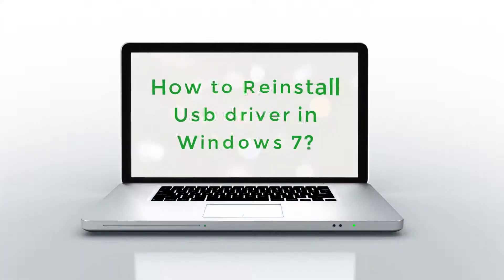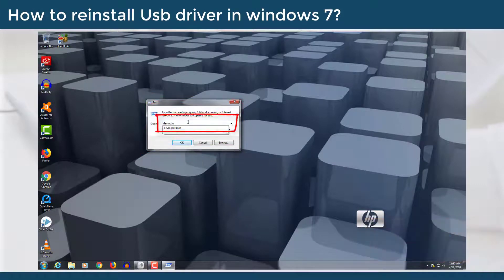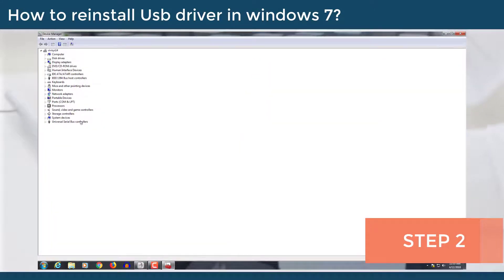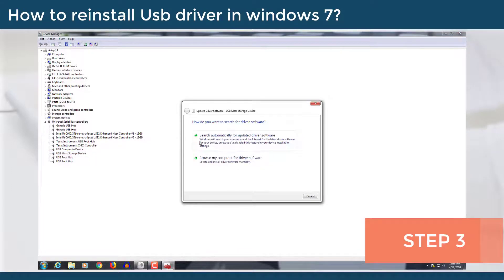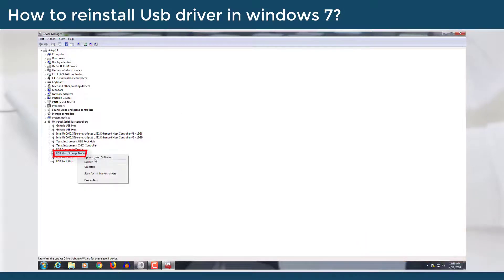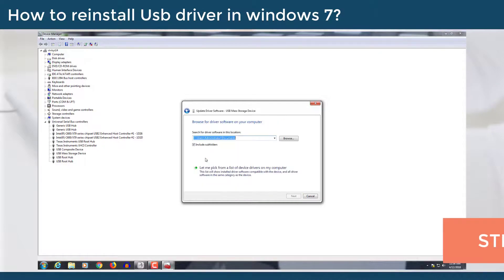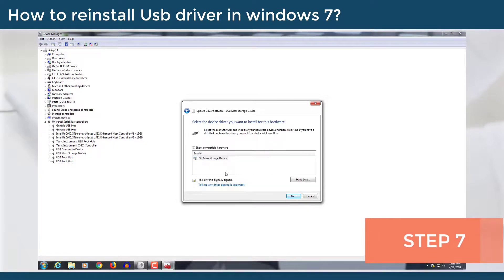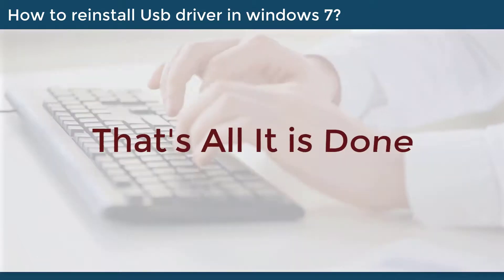How to reinstall USB Driver in Windows 7 Operating System | Computer & Networking for Beginners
How to reinstall USB Driver in windows 7 operating system, Computer & Networking Basics for Beginners, Computer Technology Course.

Team SimplyInfo.net